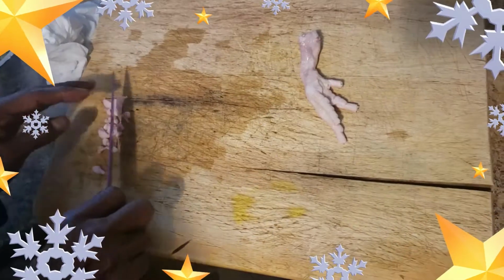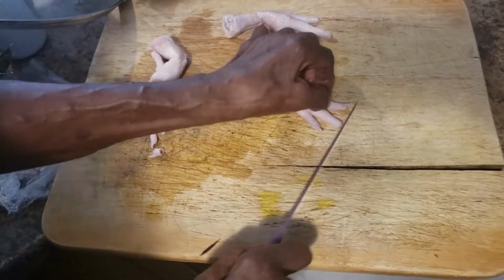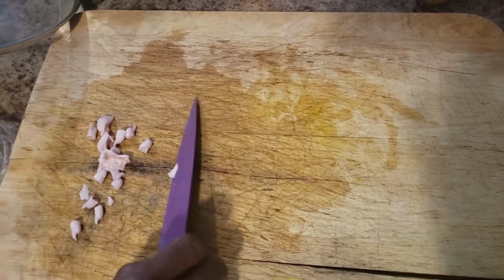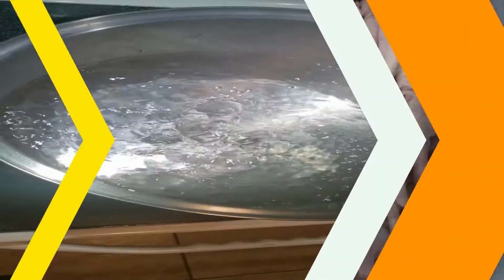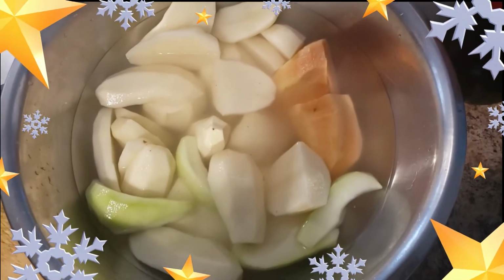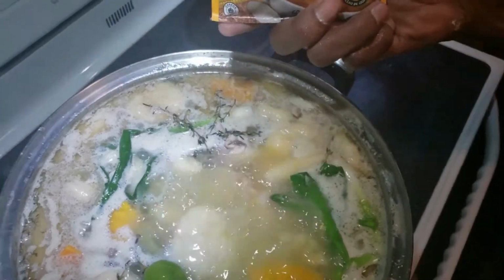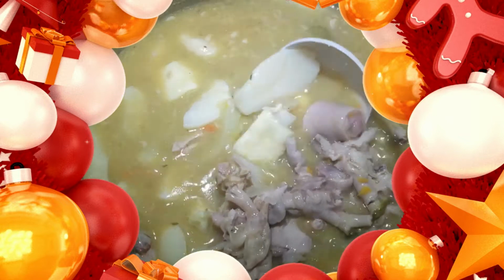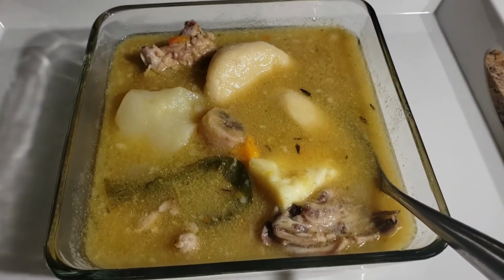How to make Jamaican Chicken foot Soup ||With Pig tail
Depends on how much you are for preparing I cook for a large amount people. This is my Dad's way of doing it. Chicken foot soup. Seasoned with fresh herbs, thick with ground provisions like sweet potatoes, potatoes, green bananas and finished with flour dumplings, this is a wonderful one pot dish. Please check out the full video later in the day.

For this chicken foot soup you'll need...
1 lb chicken feet (cleaned and trimmed)
1/2 lb Pigtail
2 chicken stock cubes
1/4 teaspoon black pepper
4 green cooking bananas
2 medium sweet potatoes
Cornmeal dumpling
Scallion & thyme
Sweet potato
yellow yam
water
1 large onion
4 cloves garlic
2 cups diced pumpkin
salt (taste and adjust accordingly)
1 scotch bonnet pepper
2 medium carrots

* You can add flour dumplings, yams, cassava, dasheen and other ingredients to personalize this chicken foot soup.